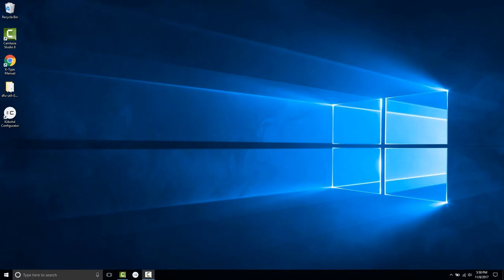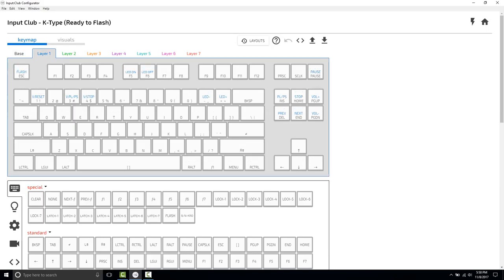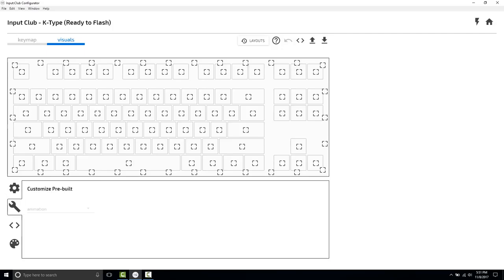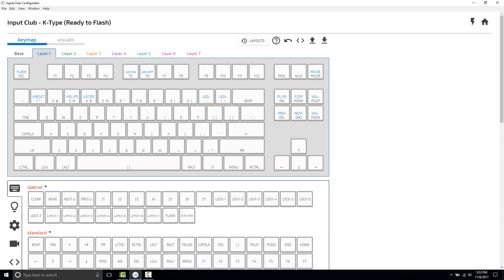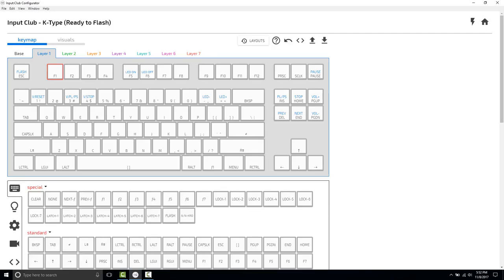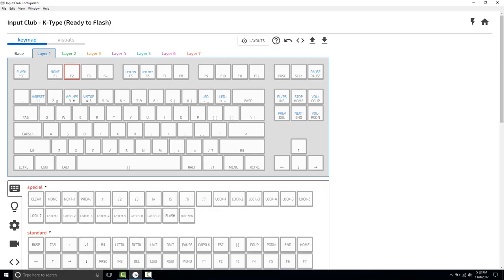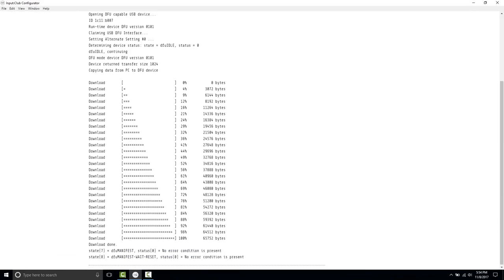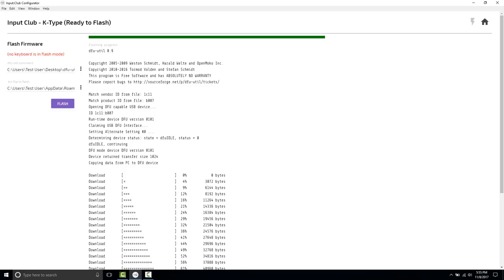K-Type Configurator Guide - Multiple Animations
Watch this video if want to add multiple animations to your K-Type Keyboard!